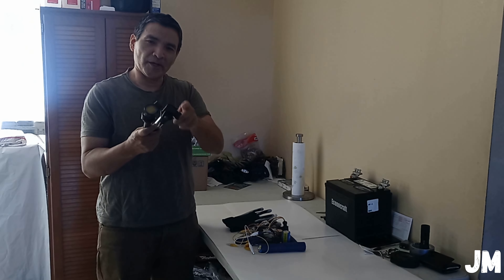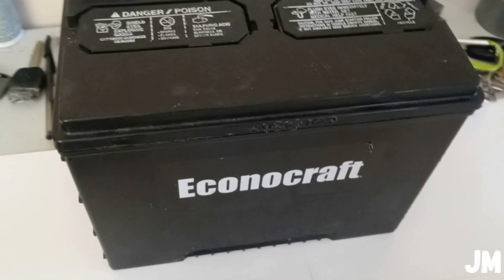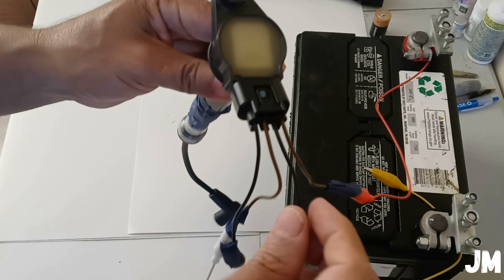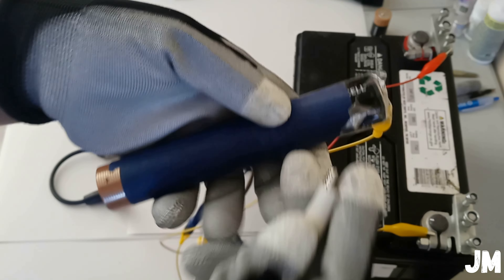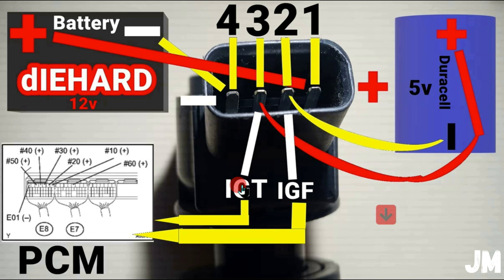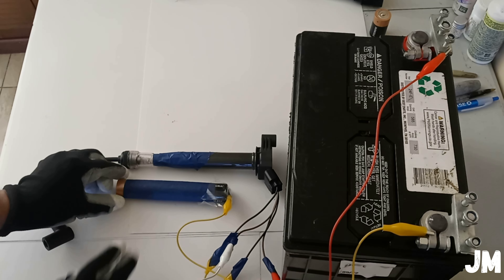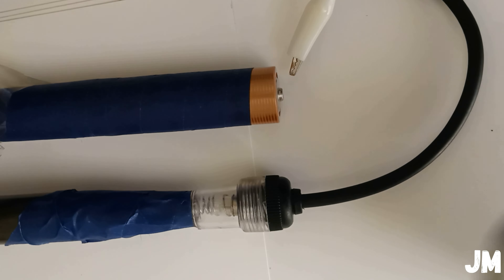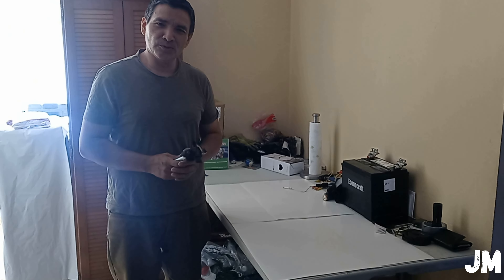Toyota 4 Wires 3 Wires Ignition Coil Test With A Multimeter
Simple Way To Test Ignition Coils On Toyota Lexus Vehicles Out Of The Car Truck